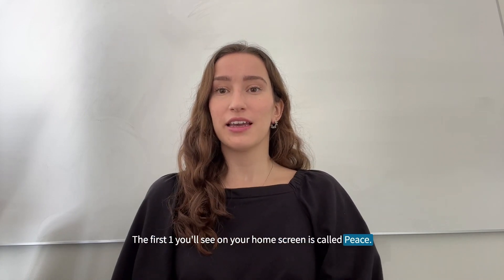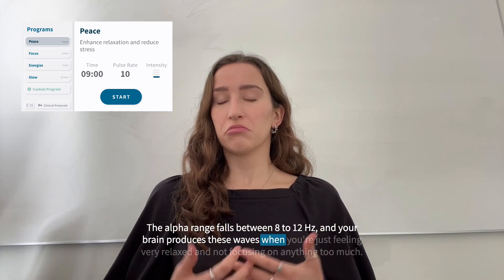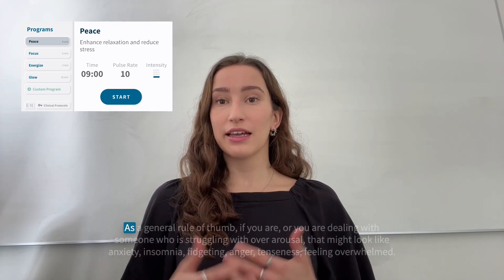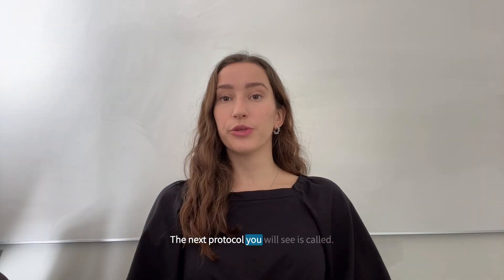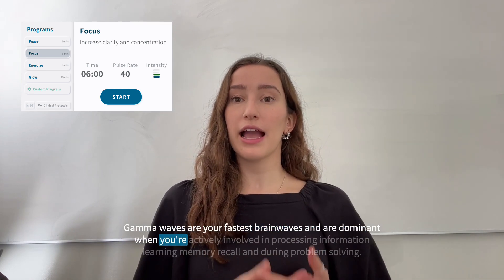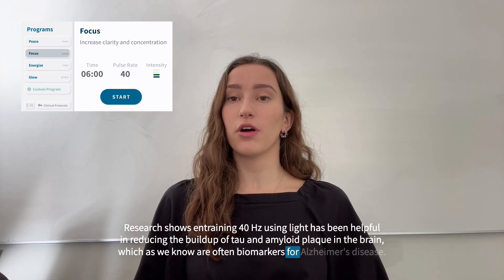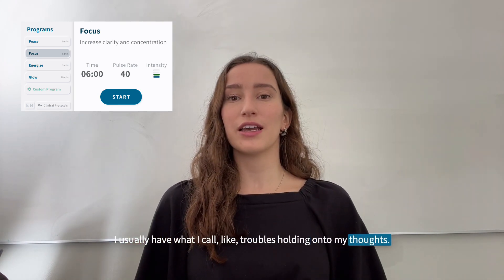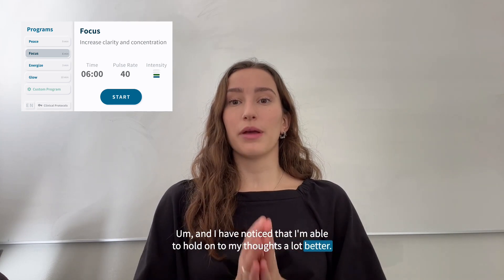The Neuradiant 1070: Preset Protocols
In this video Neuronic consultant, Nicole, discusses the differences between the preset Neuradiant 1070 programs: Energize, Focus, Glow, and Peace. Nicole provides information on the different frequencies associated with each program and how they can help you achieve your goals with the Neuradiant 1070. By the end of this video you should feel more confident in selecting the right programl for your needs.